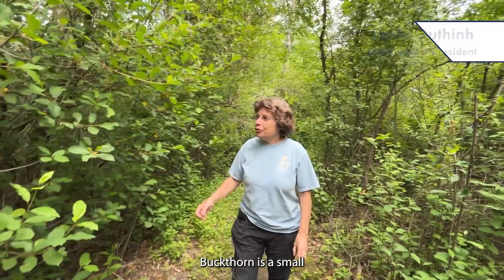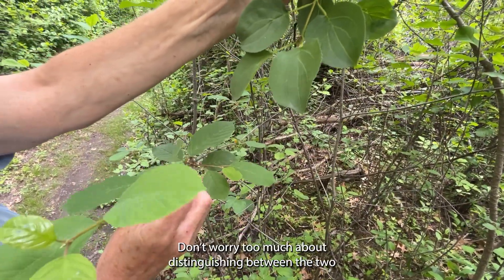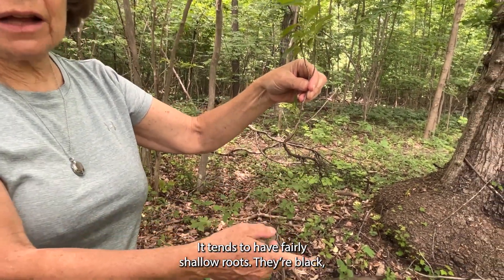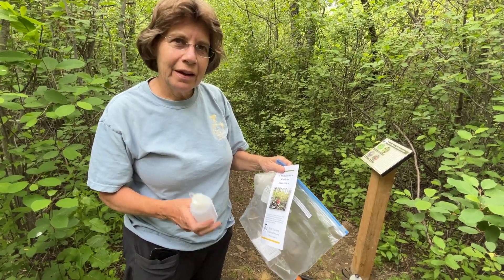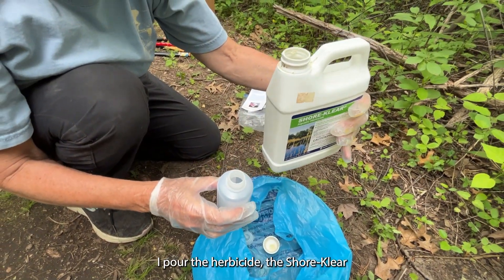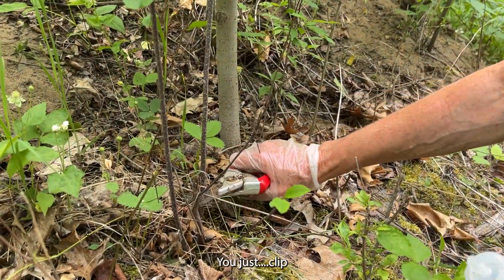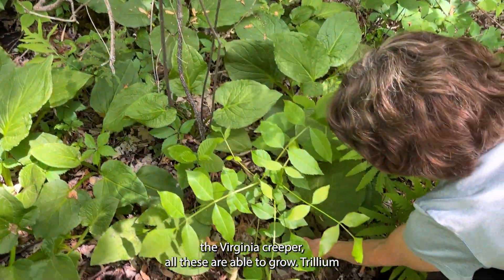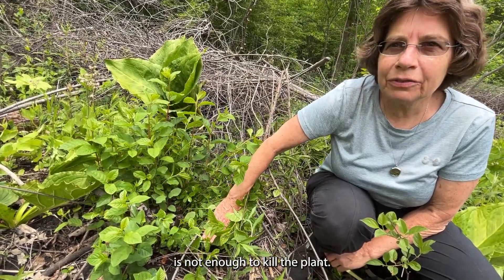How to Get Rid of Invasive Buckthorn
Invasive buckthorn bushes are destroying native plants and making birds sick with their berries. Learn how to identify them and how to get rid of them.  Produced and edited by Owen Herzenstiel.